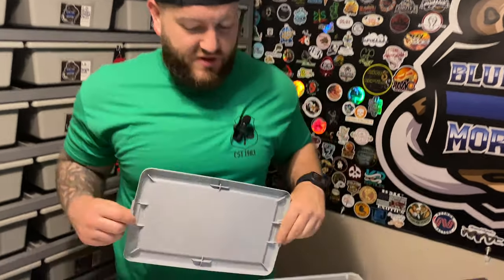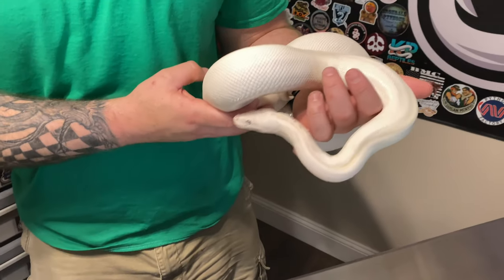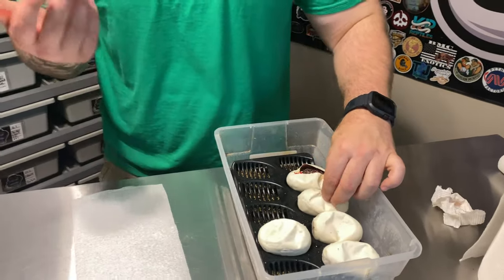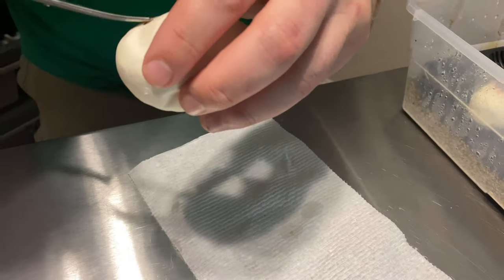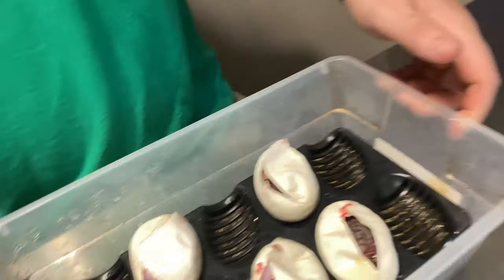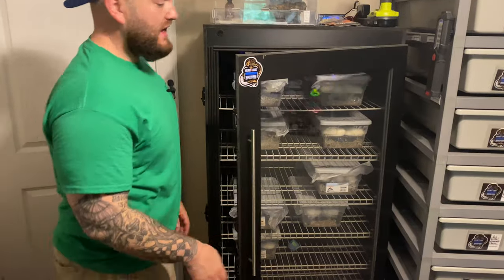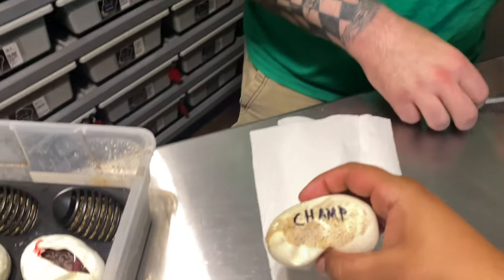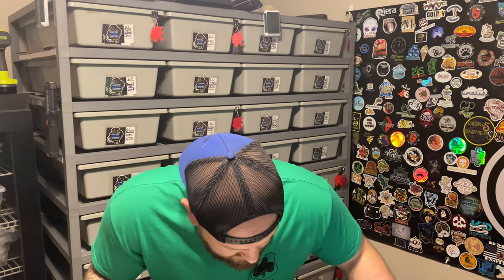CUTTING A BLUE EYED LUCY CLUTCH!! || HOW MANY DID WE HIT?!!? || WE FINALLY GOT BABIES FROM HER!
If you've been watching my channel then you know all about my mistakes from the beginning of this journey - and the biggest one was cooking my first ever clutch. Luna is my Super Russo female and laid my first ever clutch and after giving her a season off it was time to redeem myself with her and actually hatch out some of her babies! Well its day 58 and time to cut some eggs!